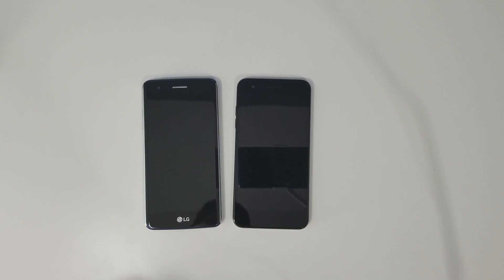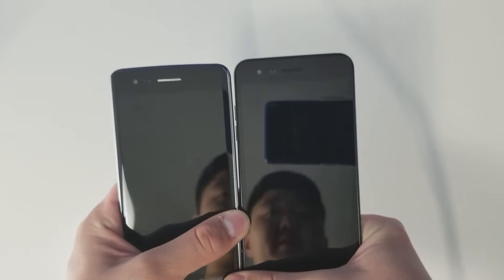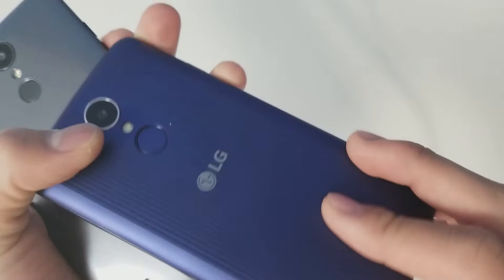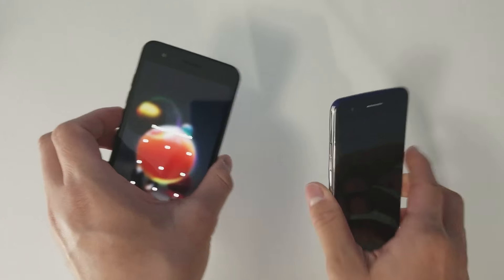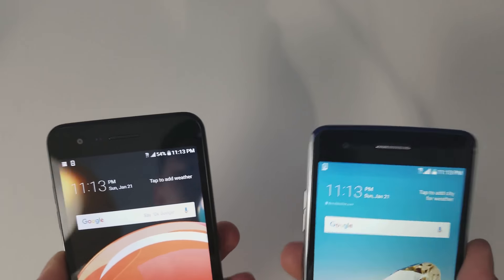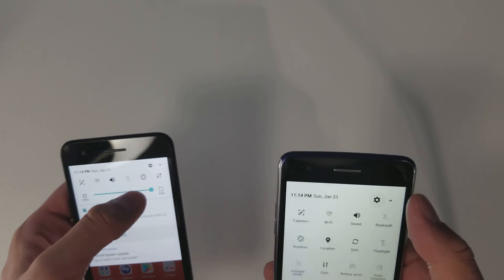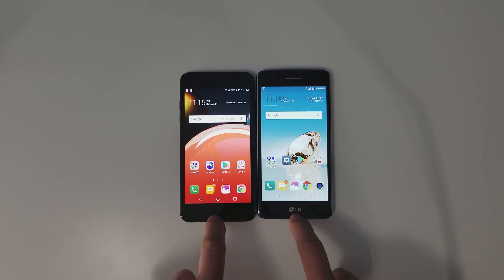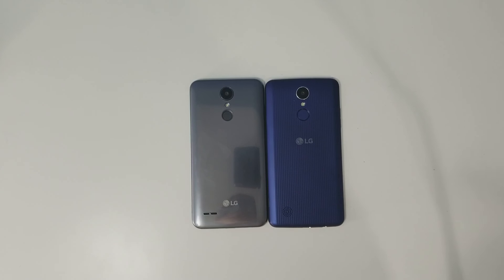LG Aristo 1 vs LG Aristo 2 Comparison!